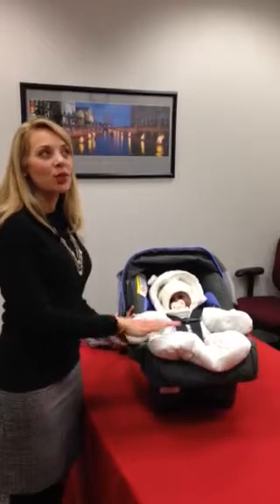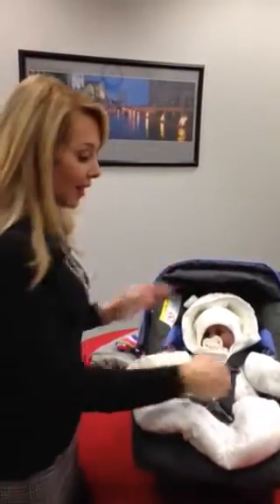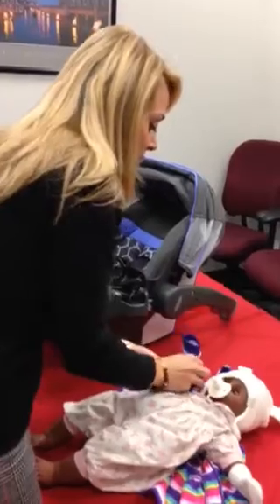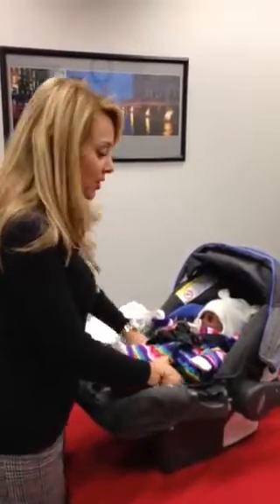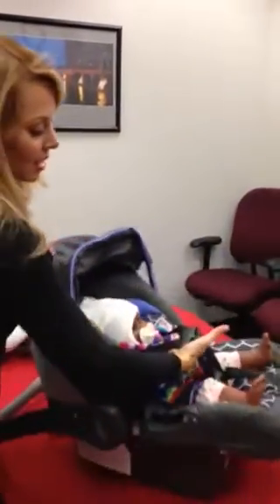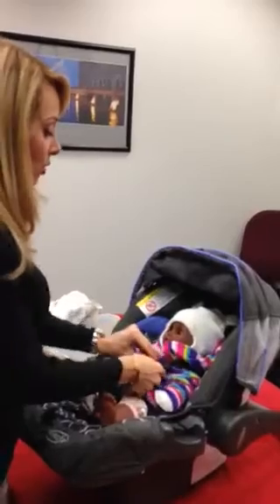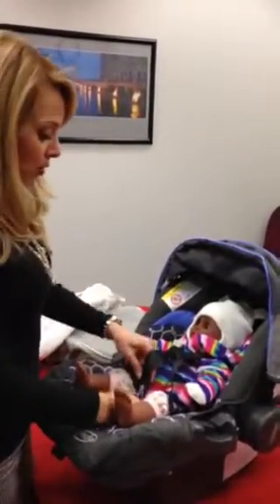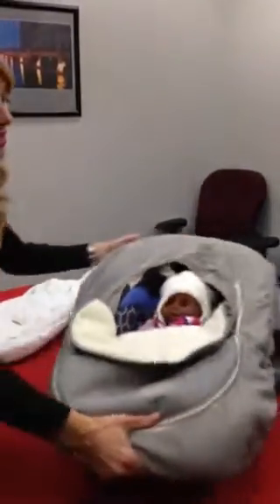The winter car seat conundrum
How to keep you child safe in a car seat all winter long.